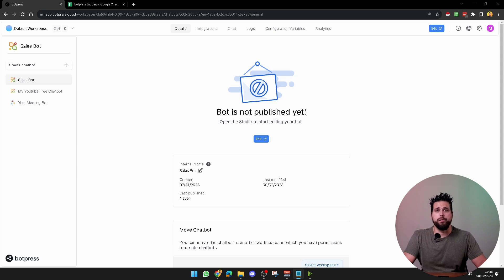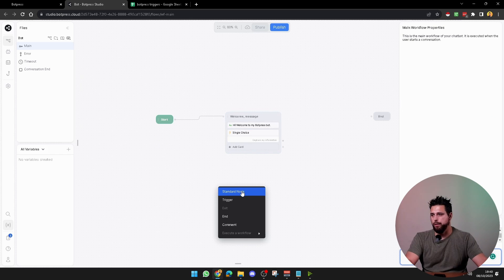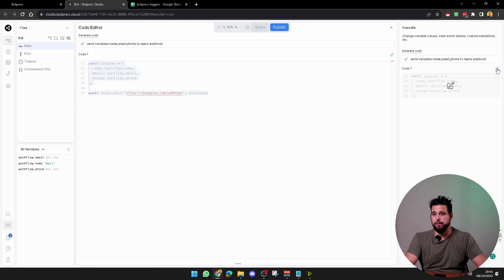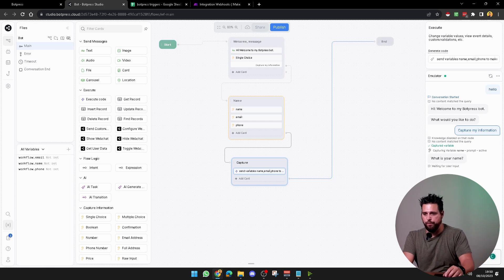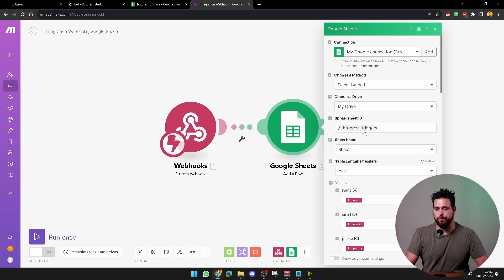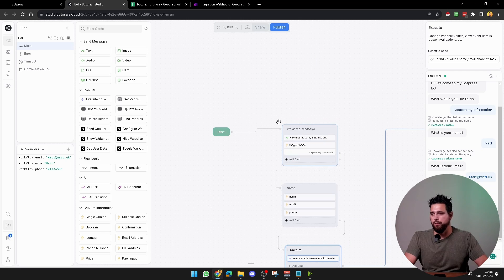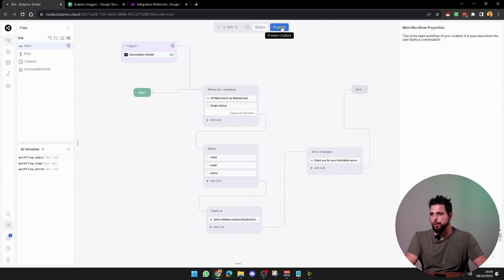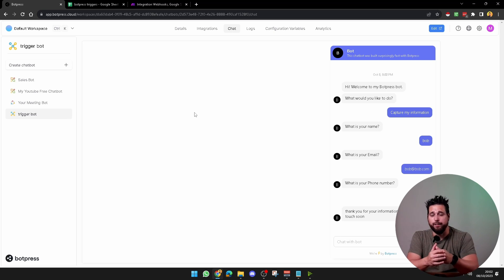How to Connect Botpress to Anything in Minutes!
Create Triggers and Send Variables: Botpress Tutorial

Learn how to create triggers and send variables to a webhook in Botpress with this step-by-step tutorial. Integrating Botpress with other systems has never been easier! Sign in or sign up to Botpress and follow along to automate your workflow. Say hello to your chatbot and start exploring the possibilities.